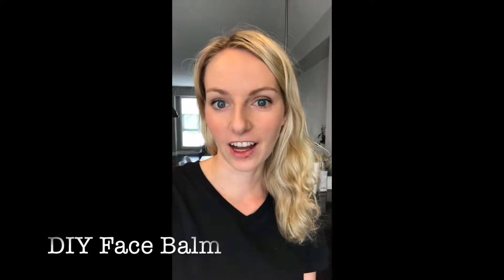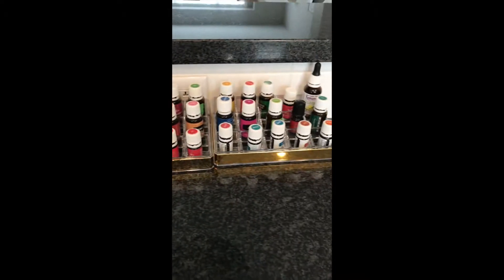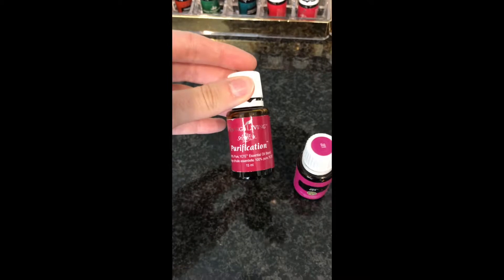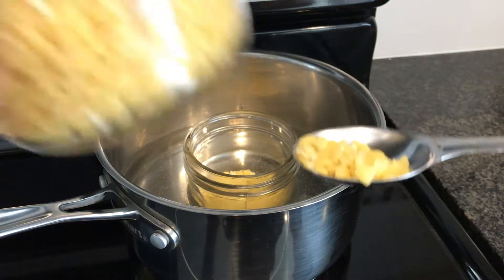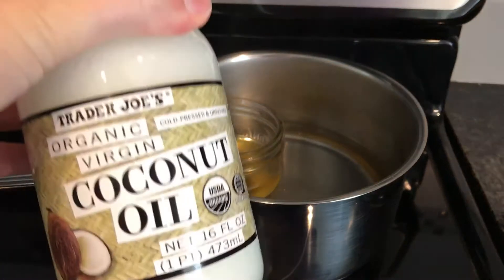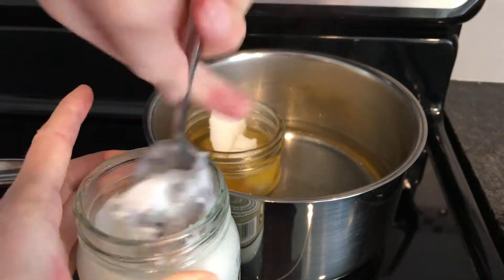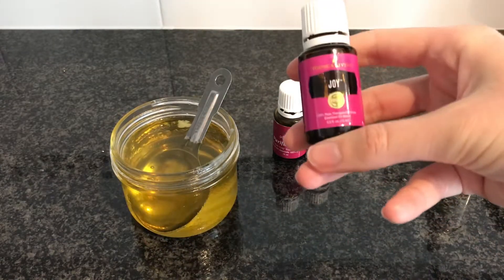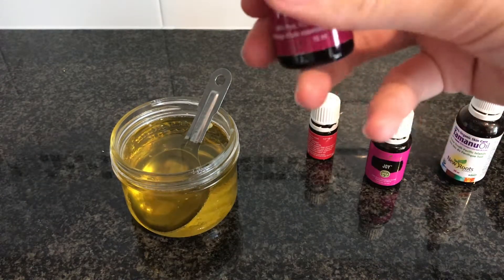MAKE YOUR OWN FACE BALM WITH YOUNG LIVING ESSENTIAL OILS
Looking for the best natural face cream, but don't want to sacrifice quality or your pocket book?

Your skin is your largest organ, so let's take care of it! Most people think of your skin as a barrier... but it's actually a carrier!

This means anything you put on it, you absorb. When was the last time you looked at the ingredients in your face cream?

This simple DIY will leave your skin feeling soft & subtle while fighting those fine lines & wrinkles away on a cellular level. See my blog post for a full tutorial and the recipe!